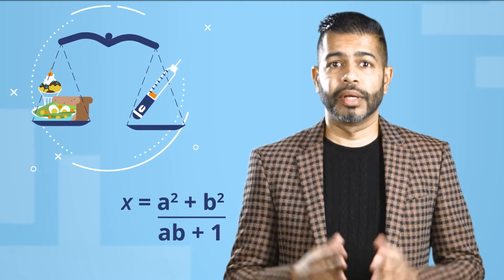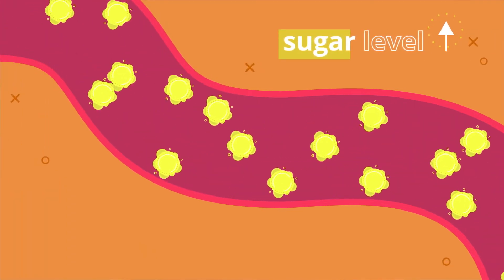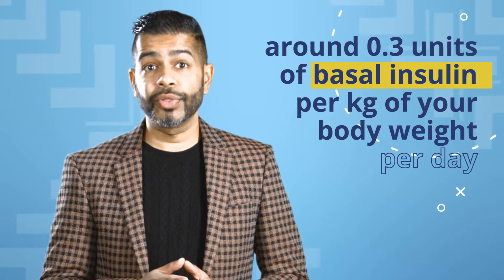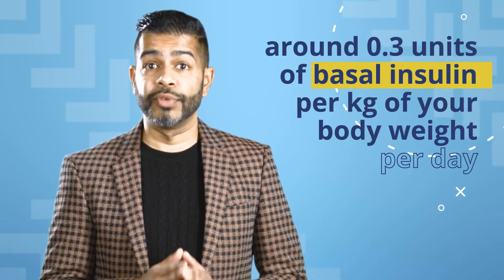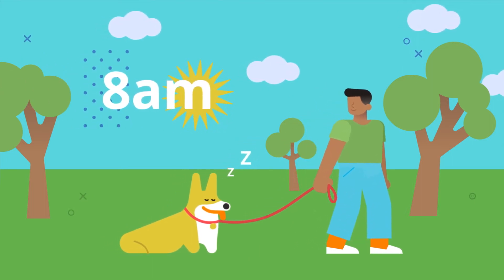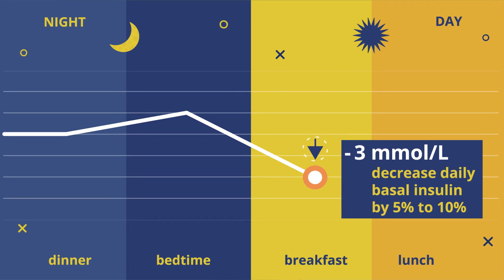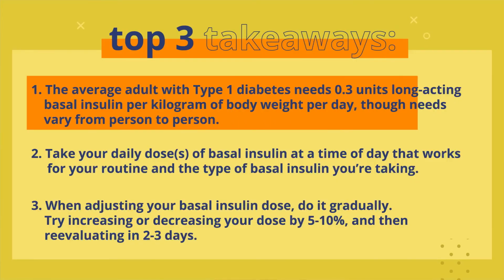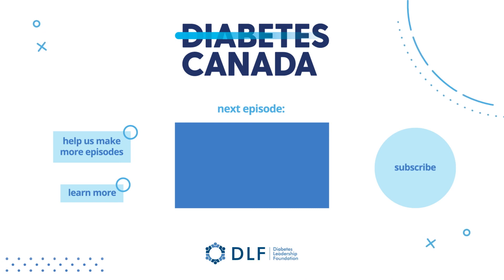How 2 Type 1 | Episode 7 | Basal Insulin: The Long-Acting Staple of Type 1 Management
Basal insulin is a key part of the T1D self-management equation. Learn more about what it does, your daily doses and ratios, and guidelines for making changes.